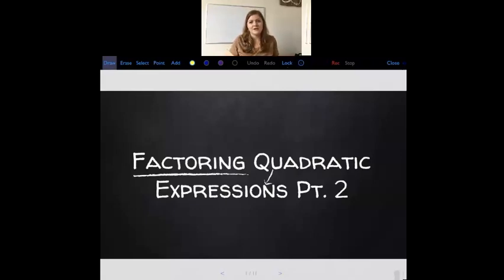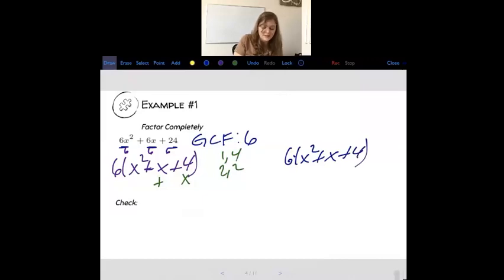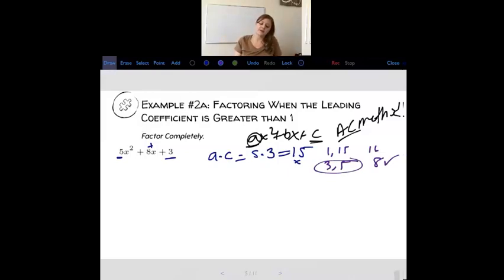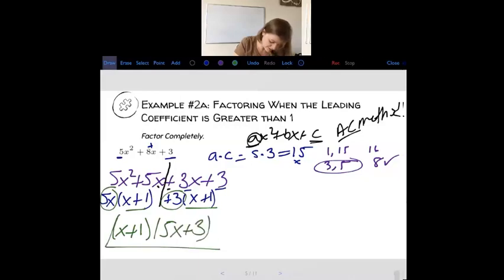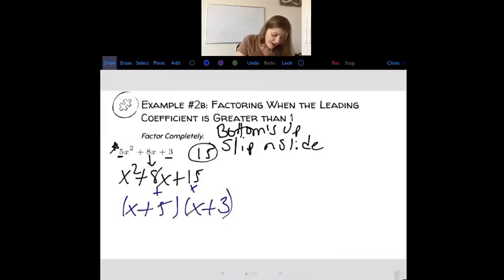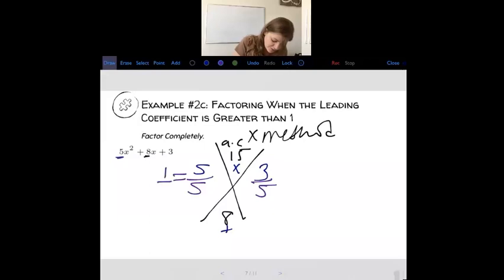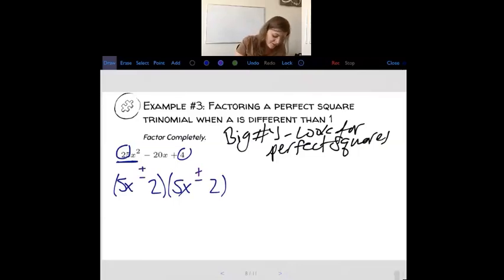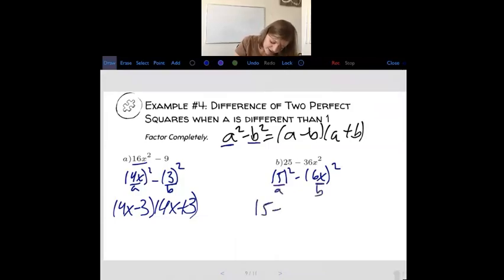Factoring Quadratic Expressions Pt 2